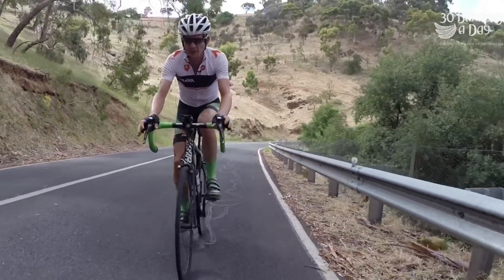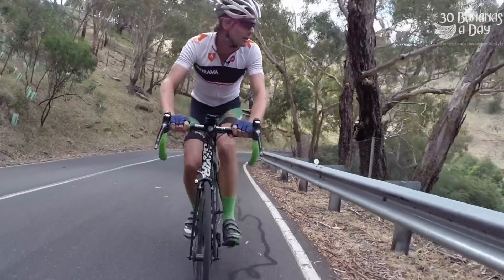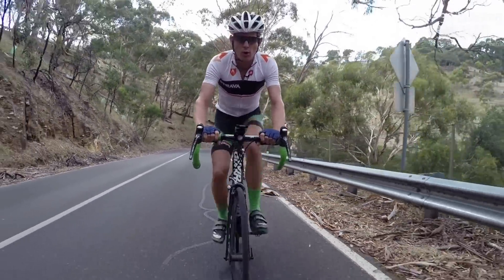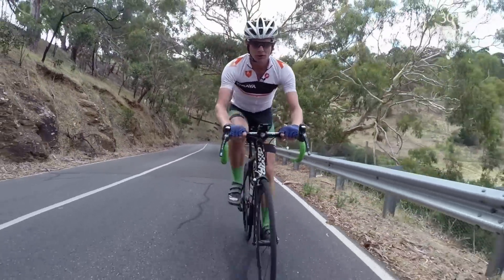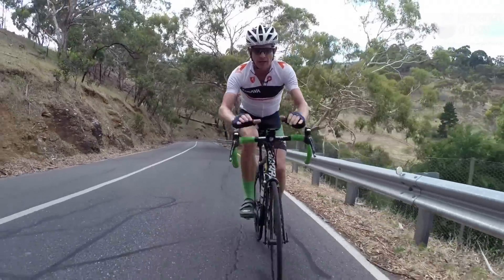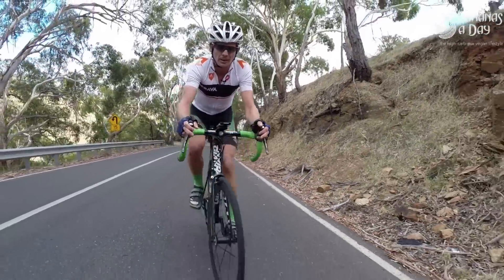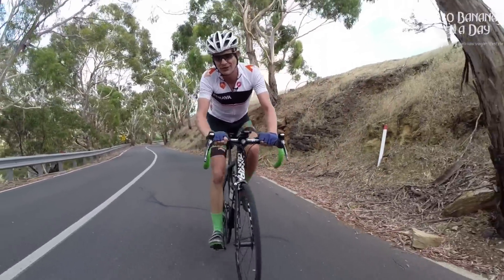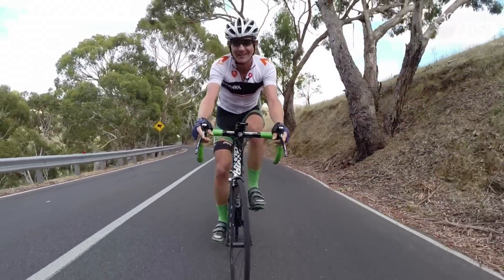5 Climbing Tips The Pro's Use